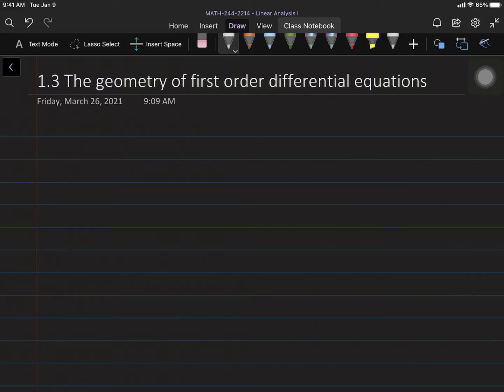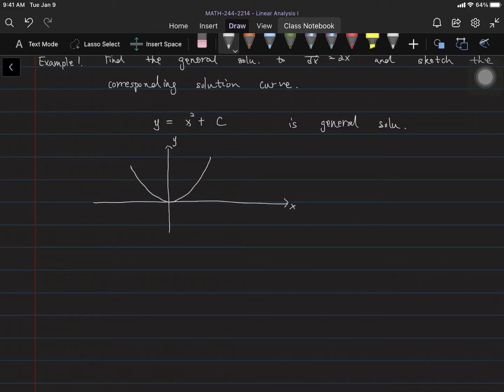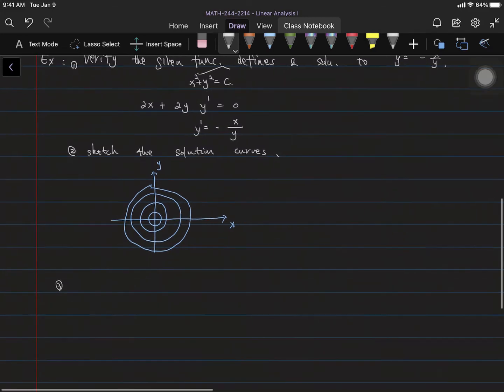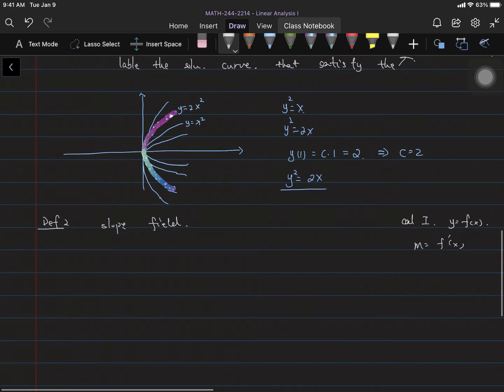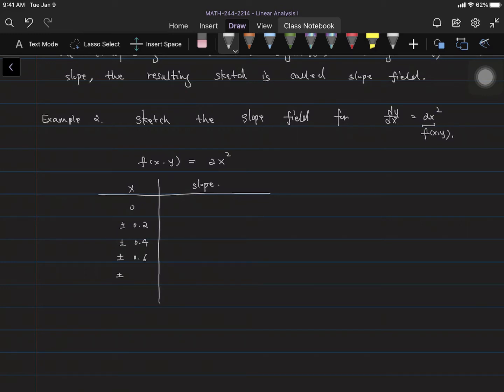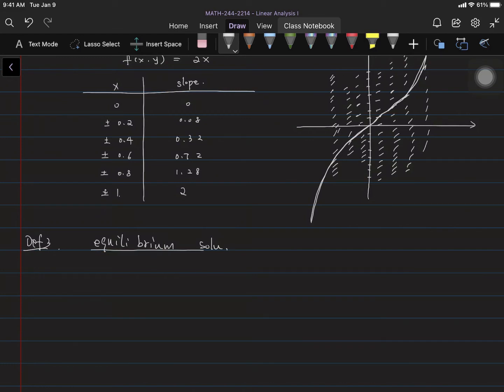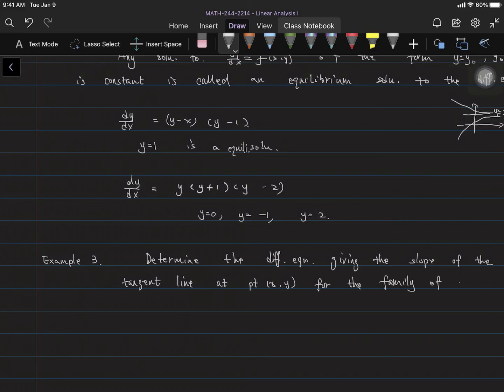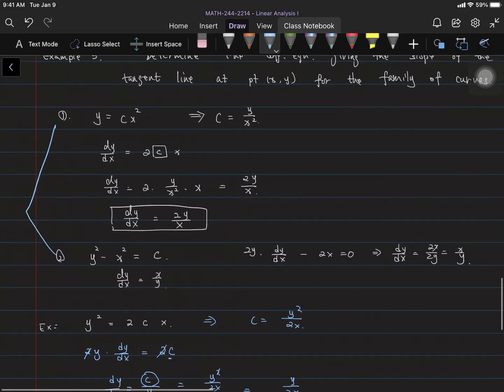1_3 the geometry of fist-order differential equation